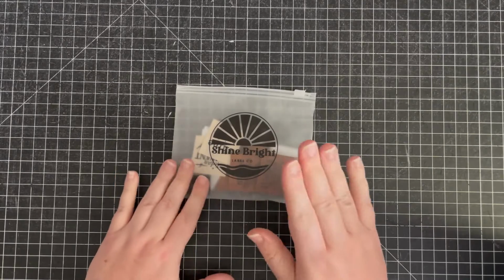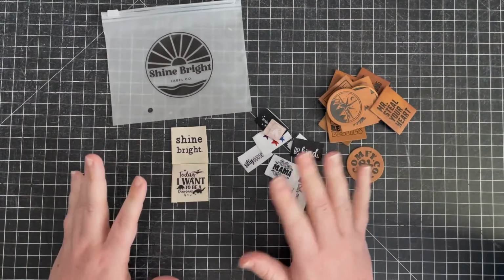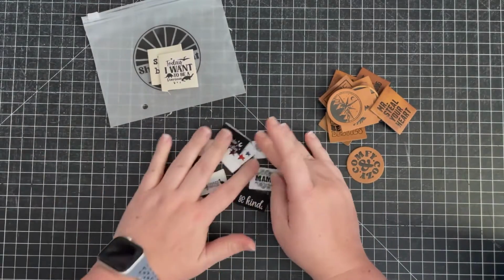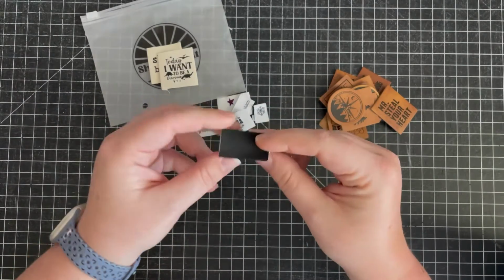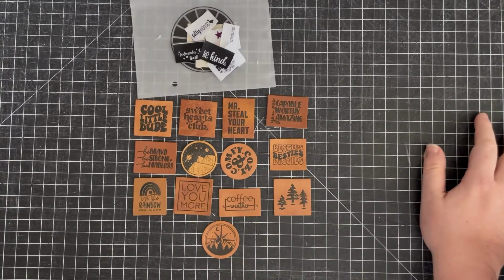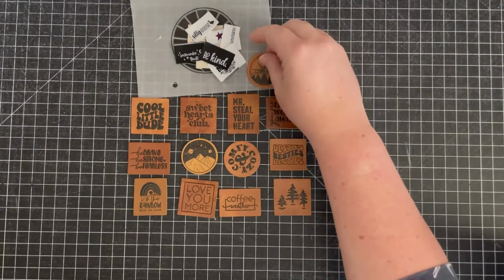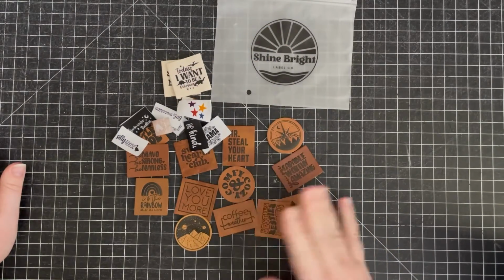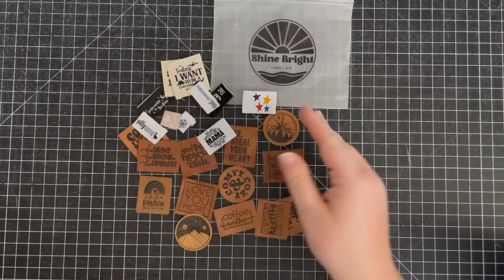Shine Bright Label Co. Review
Are you as obsessed as I am with sewn-on labels right now? If so you need to check out Shine Bright Label Co!!! Offering an AMAZING variety of FABULOUS designs on either cotton, woven, or faux leather, they are constantly coming out with new collections so you can get a label for any and all your makes.